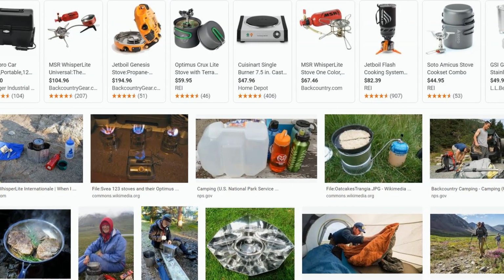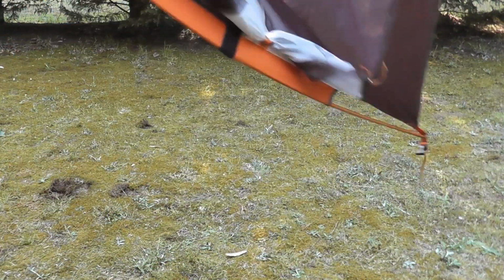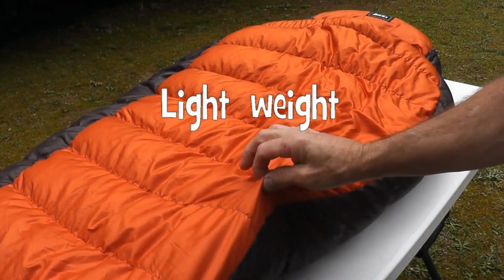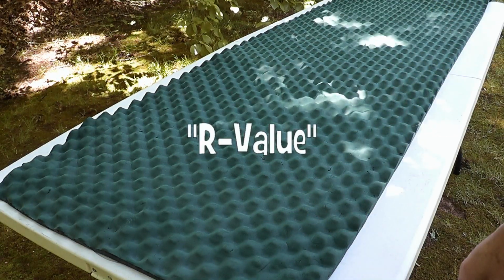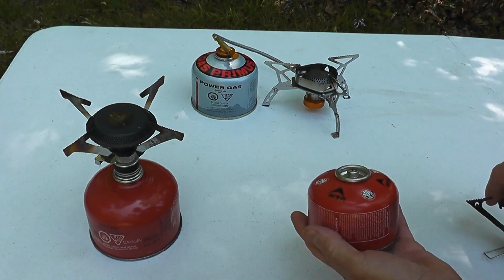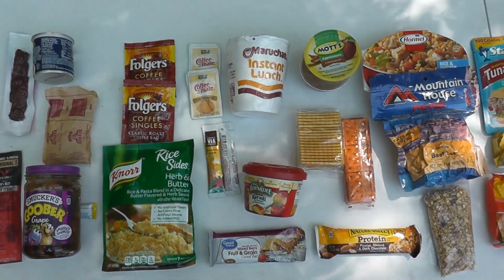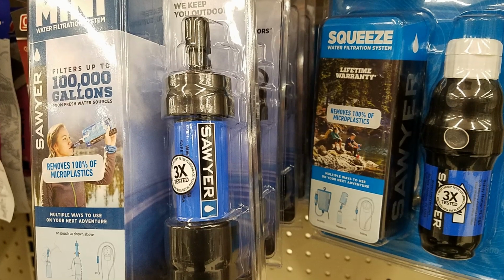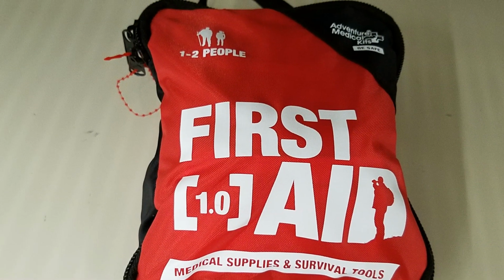Backpacking Gear | Tips for Beginners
Basic and essential gear needed for overnight backpacking trips. I will briefly discuss various items needed to help you decide on your backpacking purchases.

00:42  Backpacks
01:50  Tents
03:45  Sleeping bags
05:13  Sleeping pads
08:03  Stoves
08:59  Cookware
10:00  Food
11:10  Water/Filters/Treatment
12:55  Clothes
13:36  Remaining items